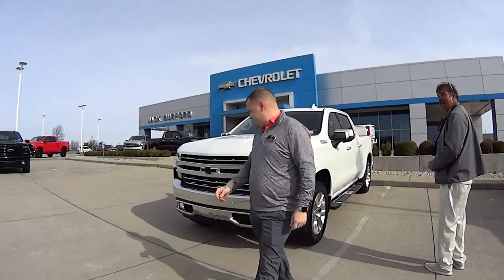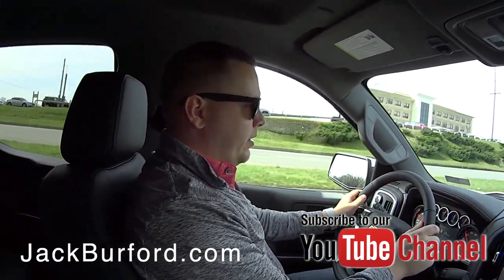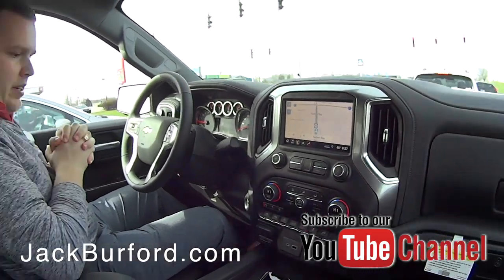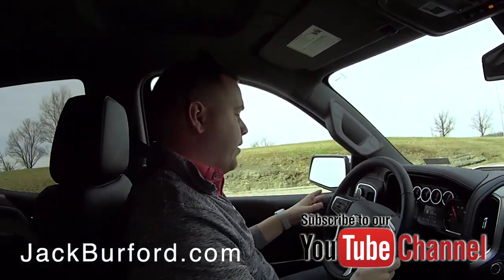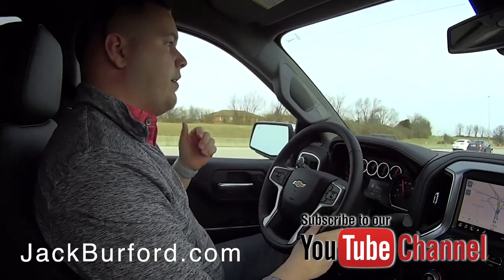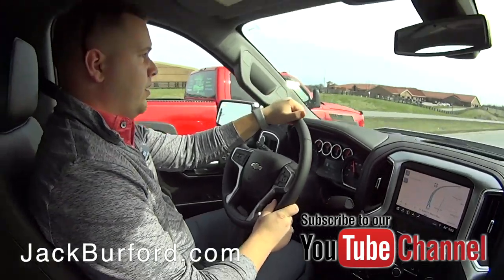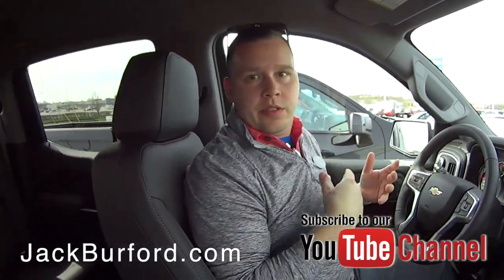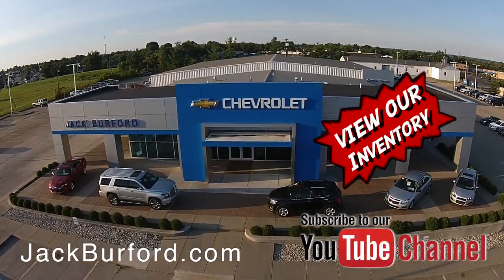Check Out Test Drive Tuesday for March 12, 2019 - We drive a 2019 Silverado LTZ - Nice Truck!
Check Out Test Drive Tuesday for March 12, 2019 - We drive a 2019 Silverado LTZ - Nice Truck! CLICK THE LINK TO LOOK AT ALL THE SILVERADOS WE HAVE!